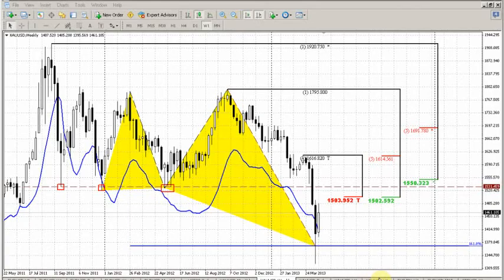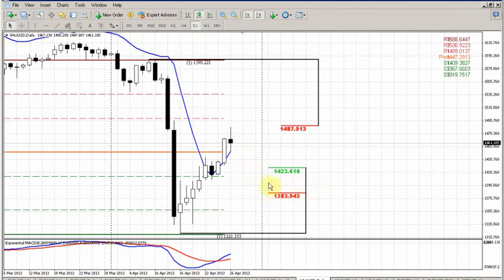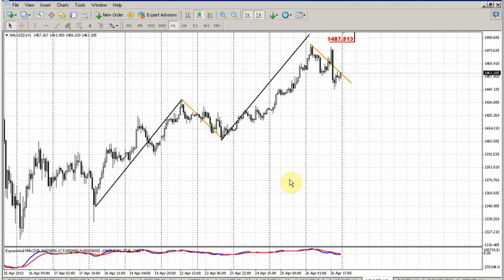Forex Peace Army|Sive Morten Gold Daily 04.29.13